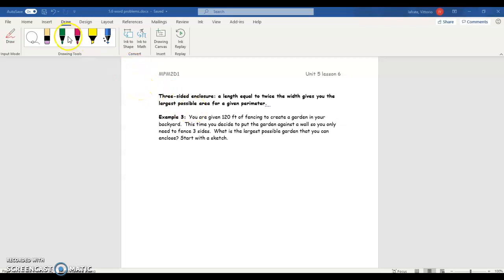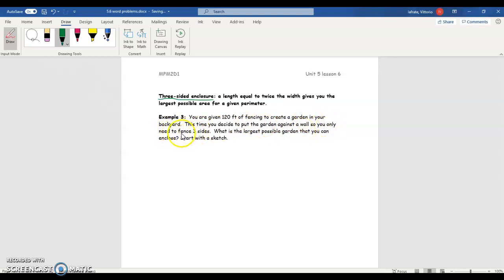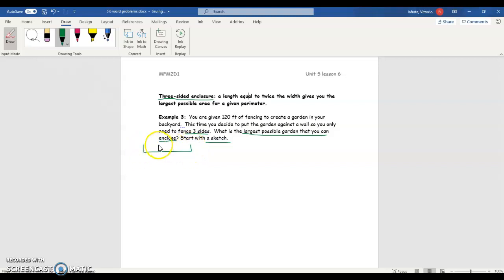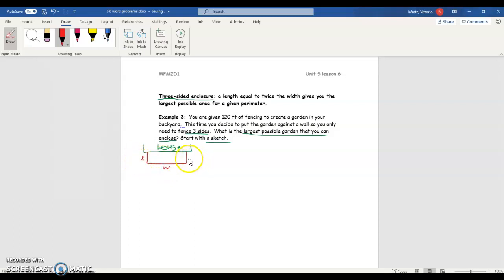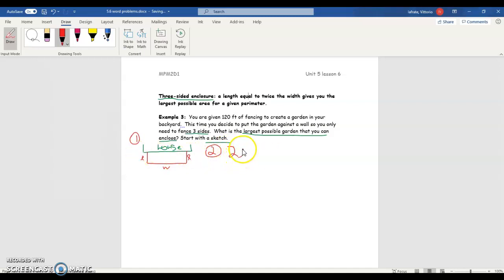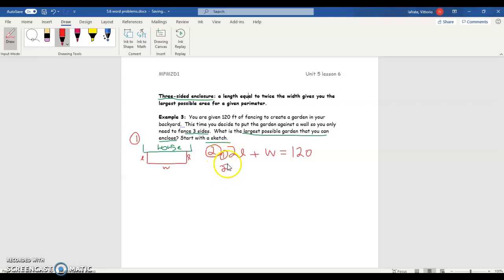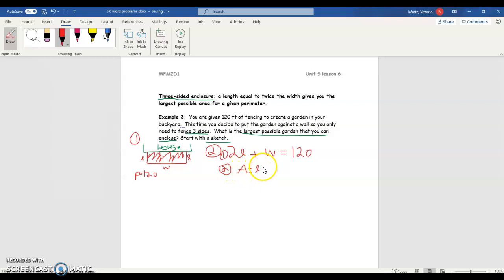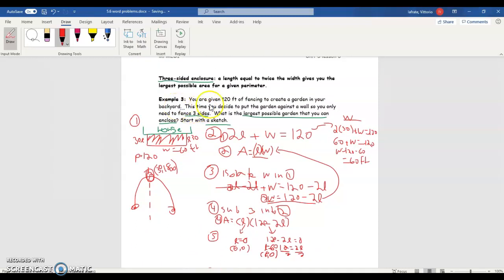Lesson 5.5b Part 2 (10 math)